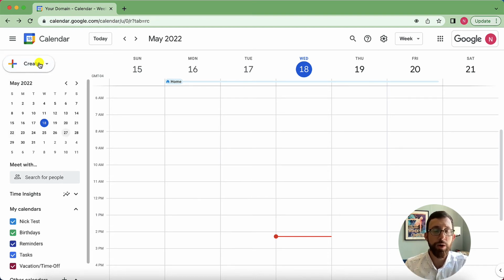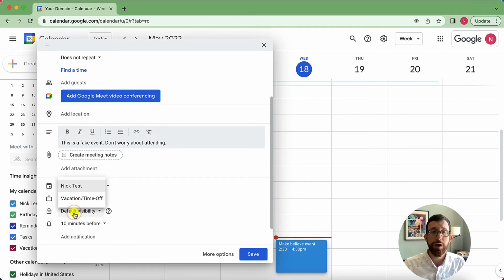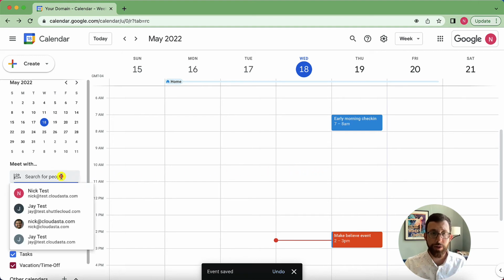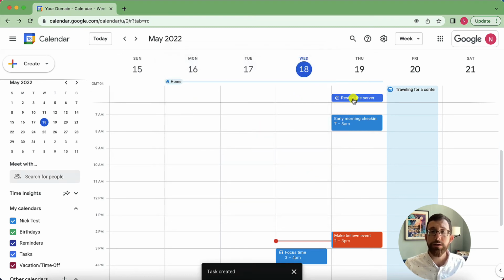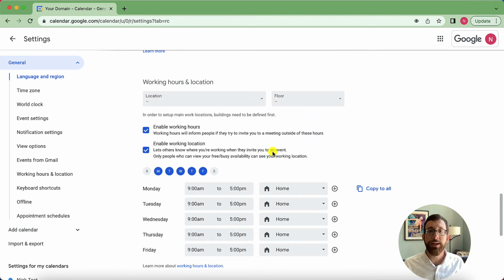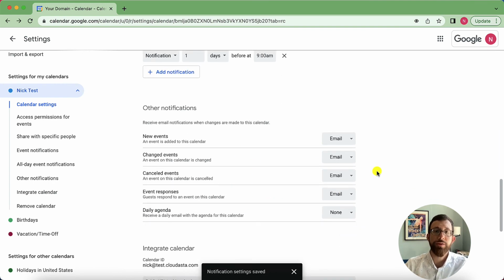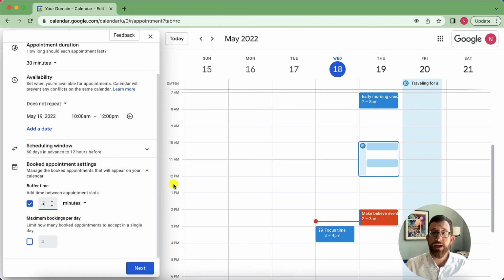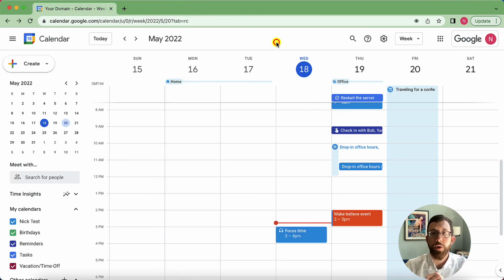Supercharging your Google Calendar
As a user, leveraging the power of Google Calendar can be extremely helpful in keeping your days, weeks, and months organized, not just for you, but for your teams. We're so excited to share all the intricacies with you about how to best use Google Calendar that all the topics we'll cover would be too long for this description! Whether you are someone who has never used Google Calendar, someone who uses it here and there, or someone who fancies themselves a power user, this webinar will have something for everyone! Don't miss out!

Intro - 00:00
Create calendar event - 1:00
Edit event details - 4:15
Meeting with other people - 5:18
Setting Focus time - 6:48
Setting Out of office - 7:54
Creating Tasks 8:53
Creating Reminders - 9:54
Settings overview - 10:33
Appointment Slots - 15:54